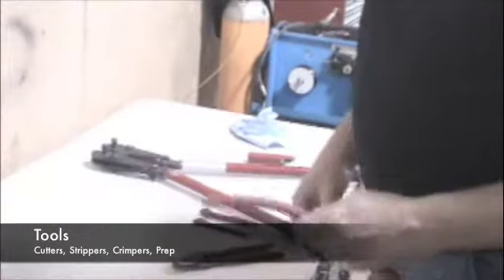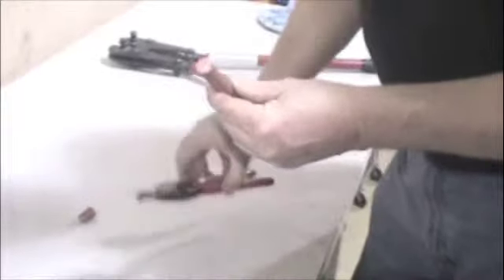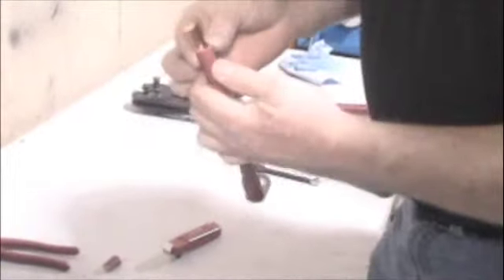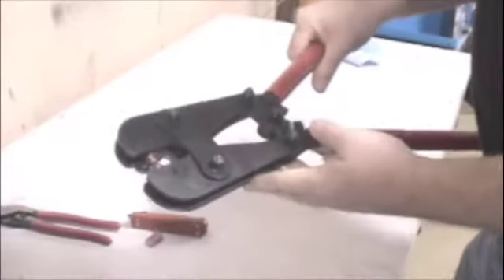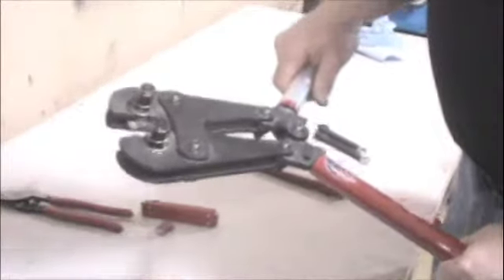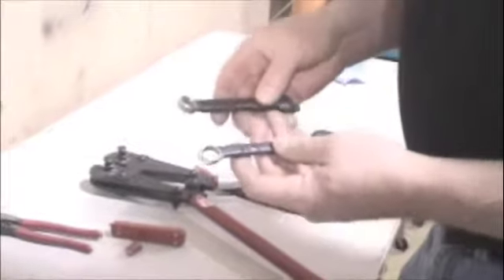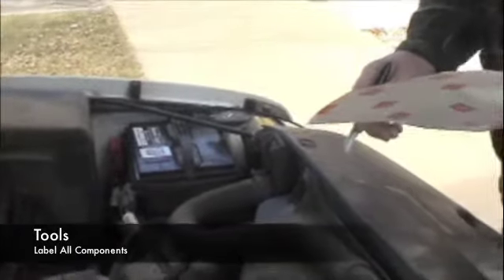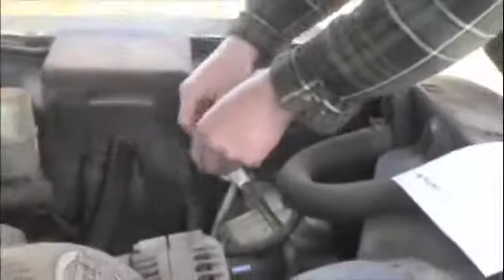EV Tools Overview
EV tools used in the conversion.